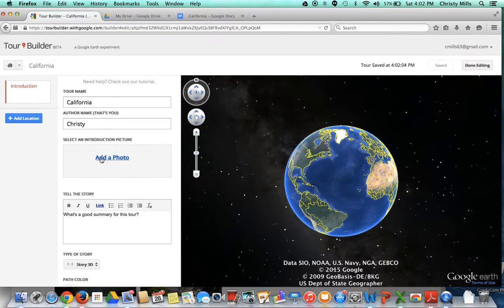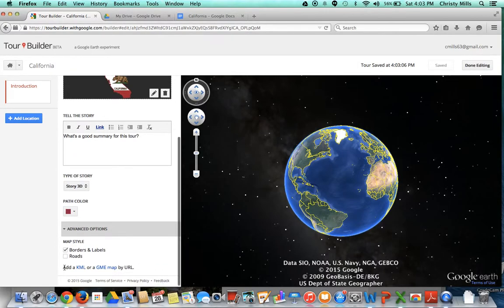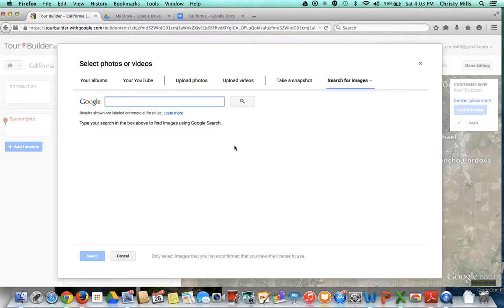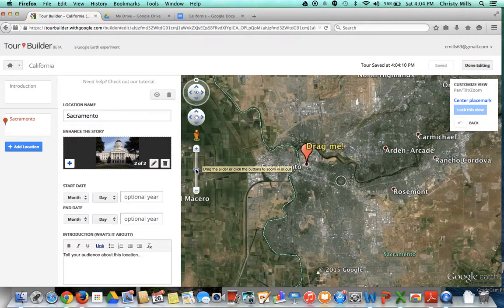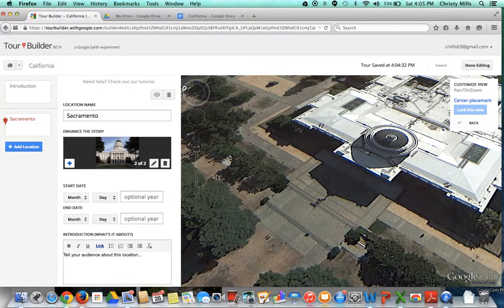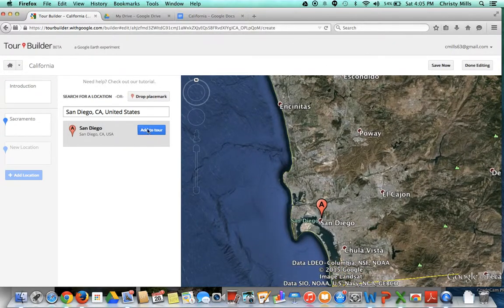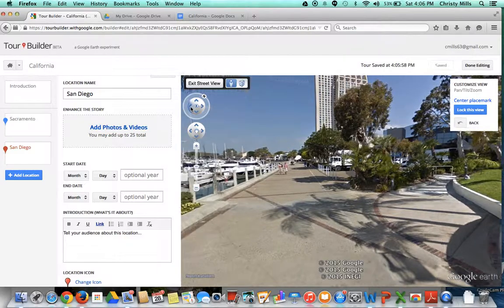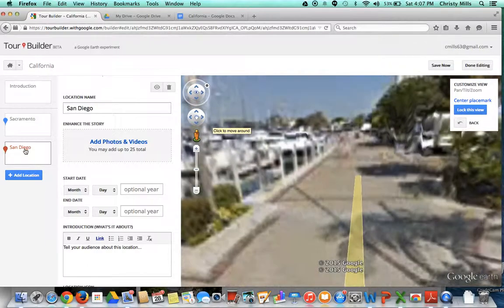Screencast of Tour Builder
This video helps teachers show how to use the tool Google Tour Builder for a state report.